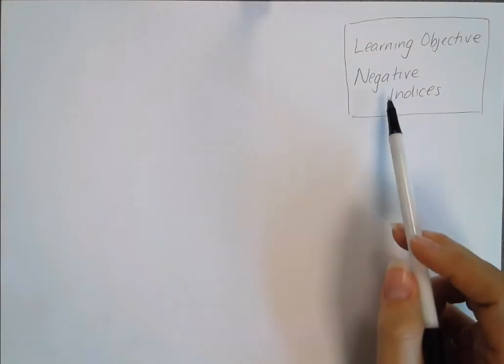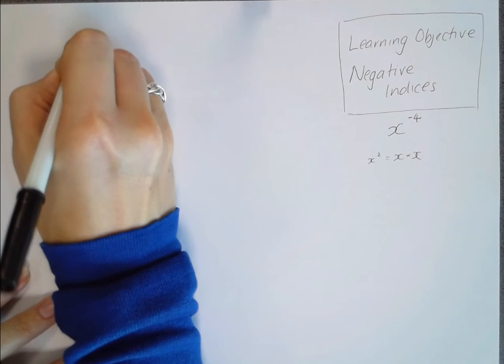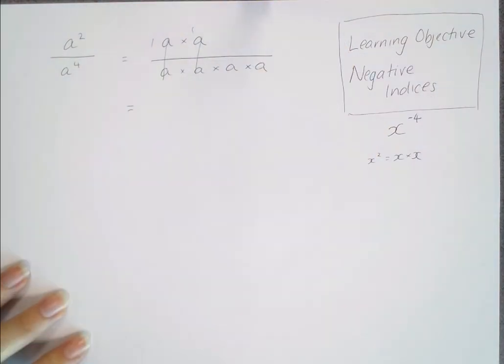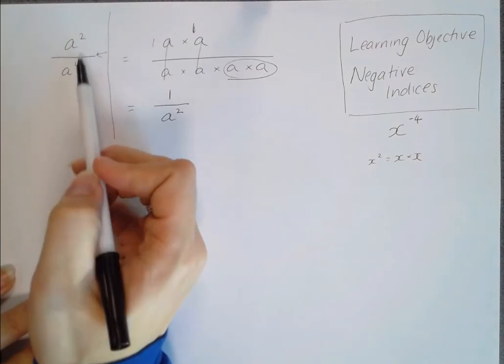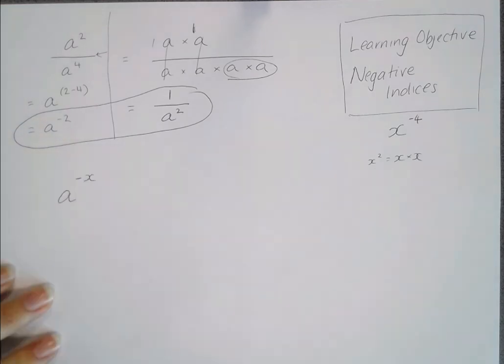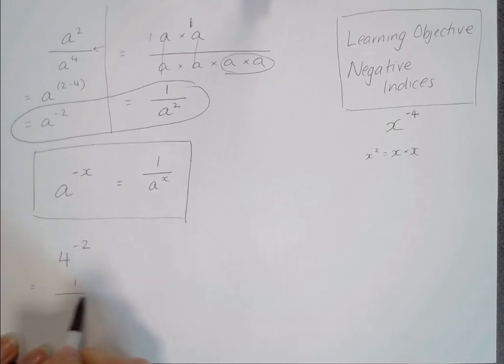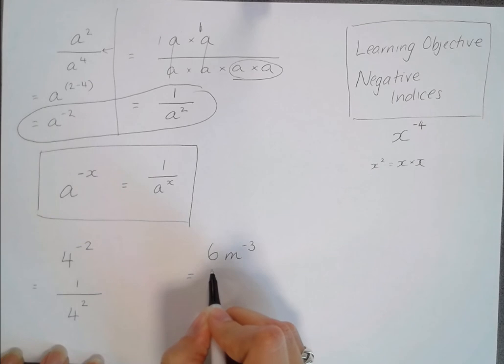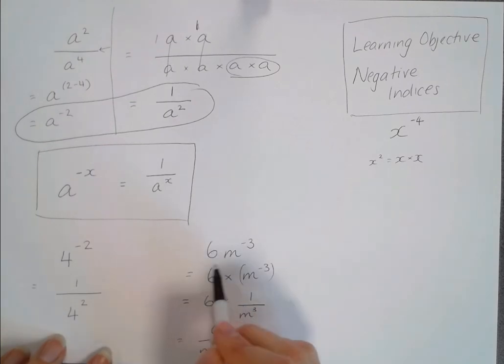Flipped Learning - Negative Indices